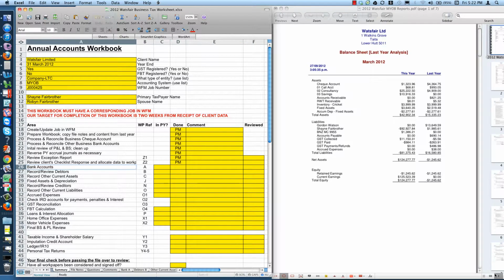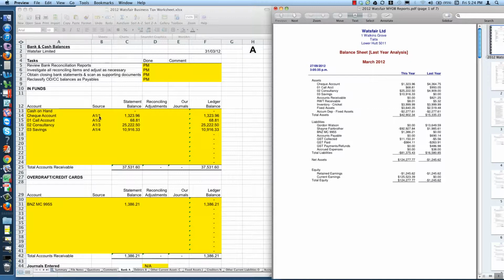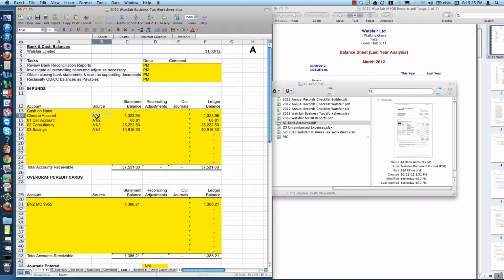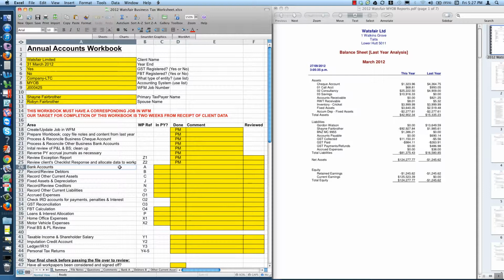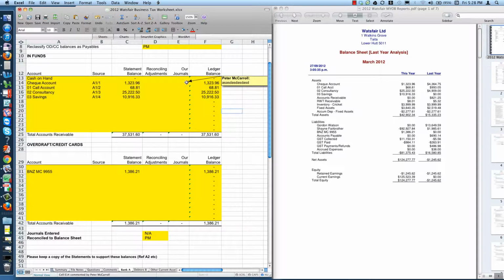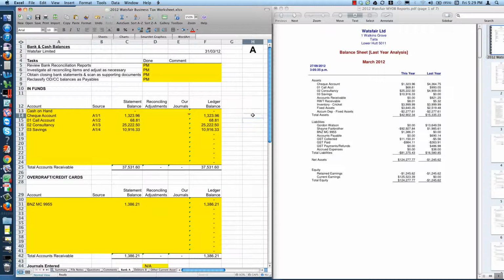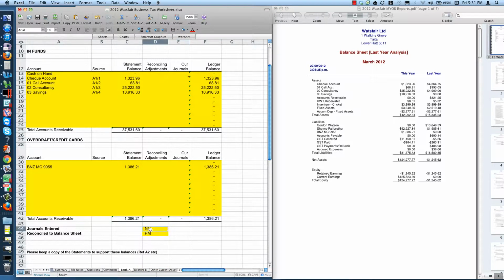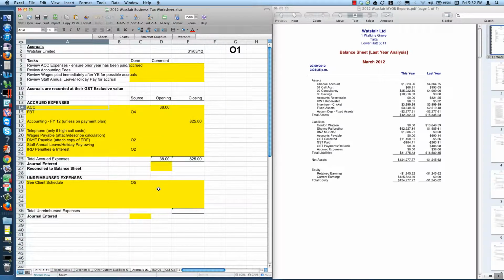INTRODUCTION WRAP UP - YEAR END ACCOUNTS / DRAFTING FINAL ACCOUNTS